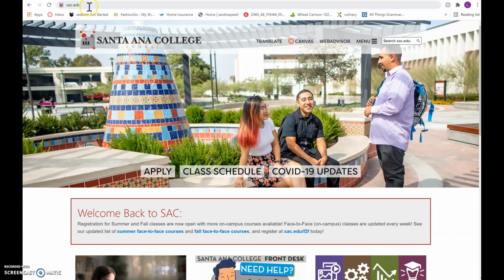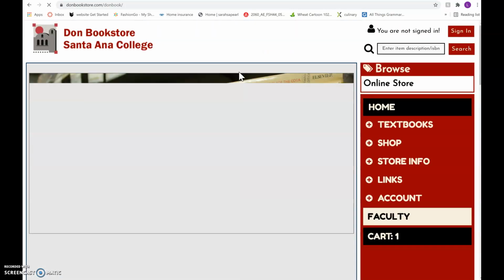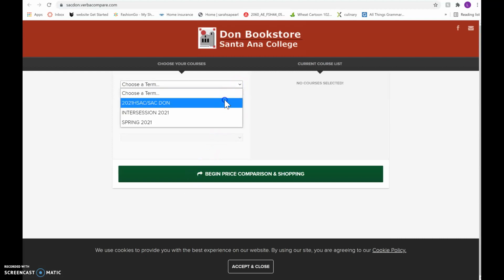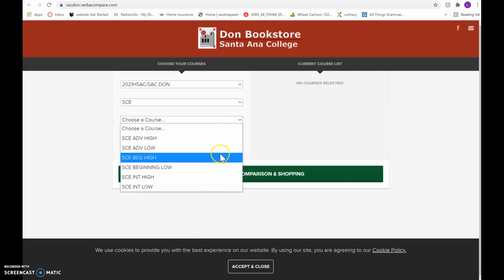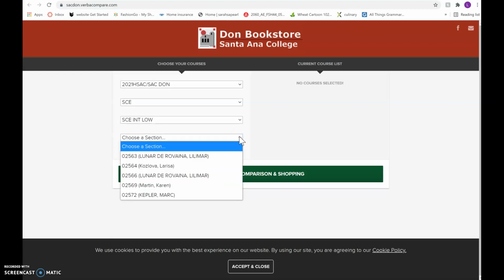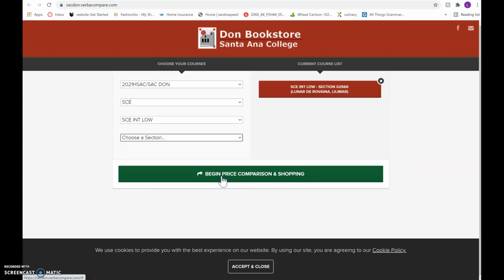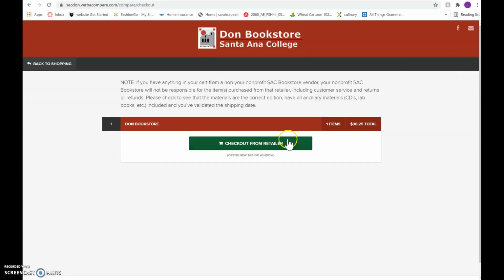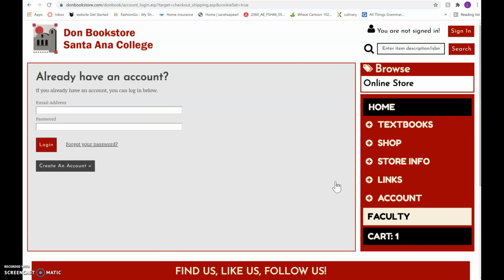How to purchase the Ventures 2 book set.